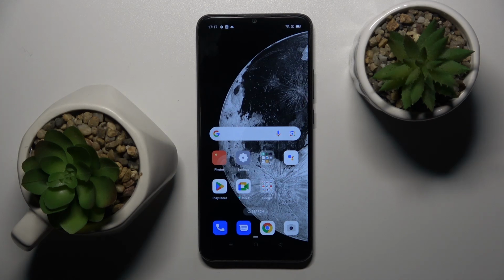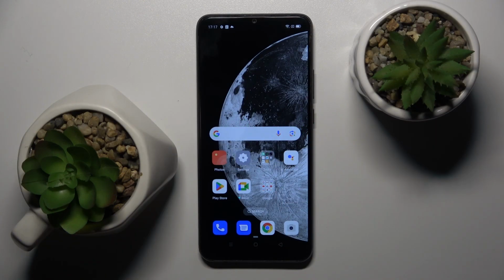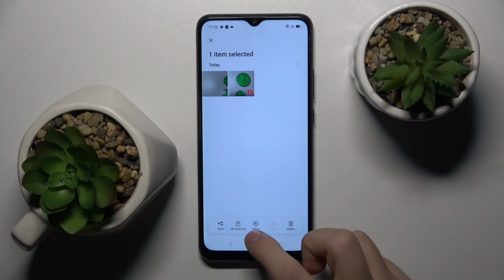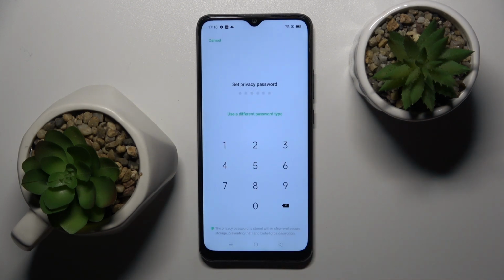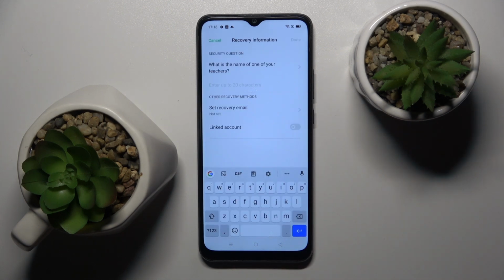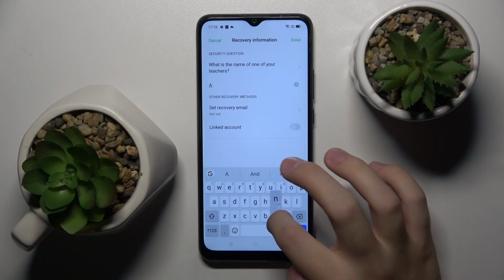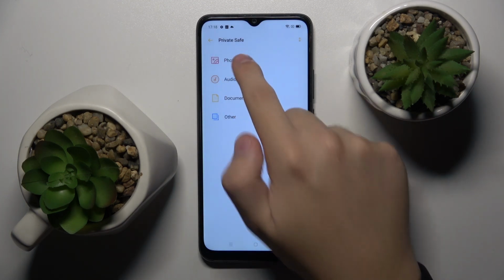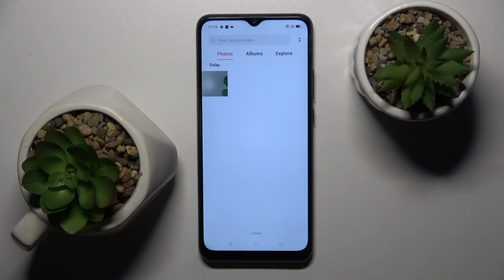Oppo A15s - Hide Photos in Gallery | Keep Your Photos Private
Hello! In today’s guide, we’ll walk you through how to hide photos in your Gallery on the Oppo A15s. This is a great way to protect your privacy by keeping sensitive images out of sight, ensuring they are only accessible when you need them. You can securely store them in a hidden album and access them with a PIN or fingerprint for added security.

How to Hide Photos in Oppo A15s Gallery?
How to Use Hidden Photos Album on Oppo A15s?
How to Protect Your Photos on Oppo A15s?